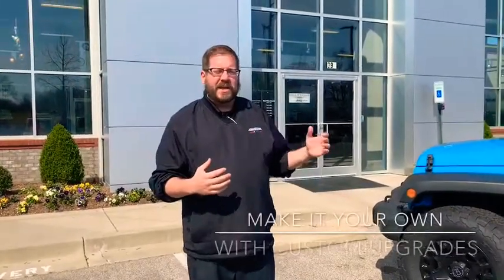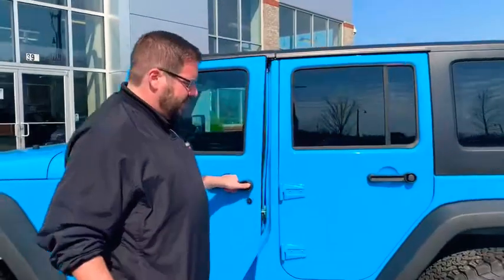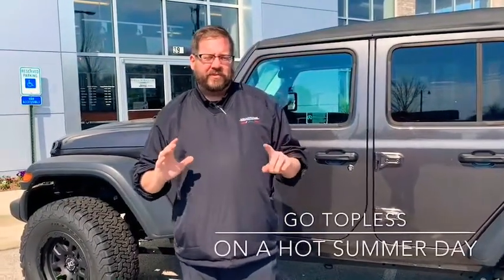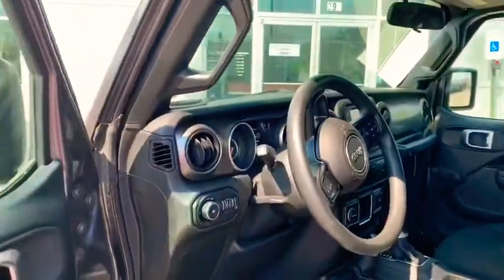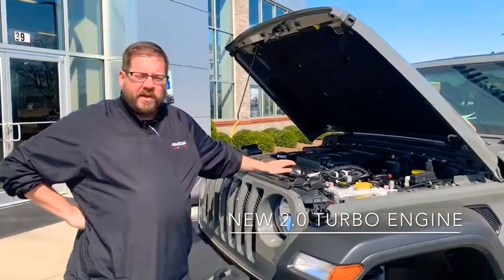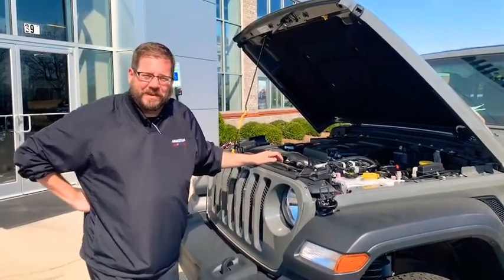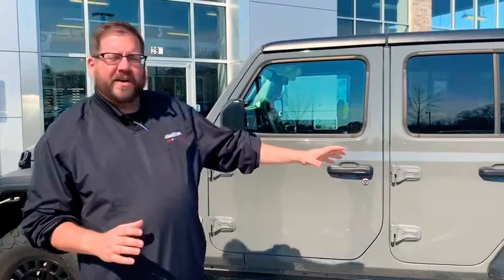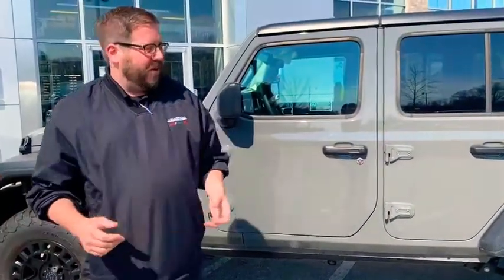Why We Love The Jeep Wrangler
David Walker at Collierville CDJR talks about Jeep Wranglers and a few reasons why we love them! for full inventory!